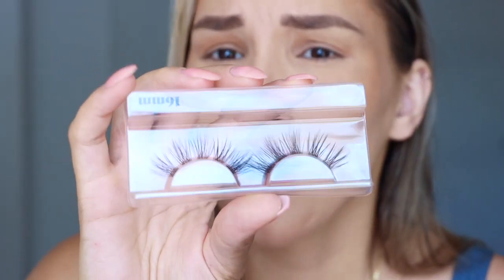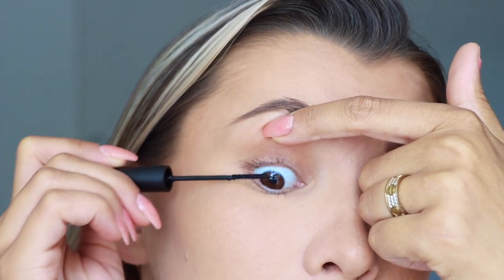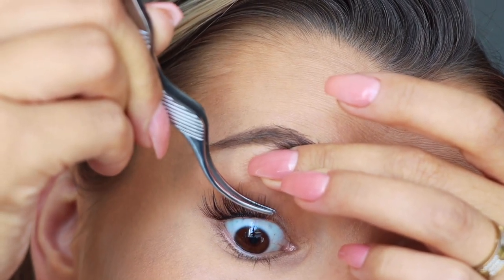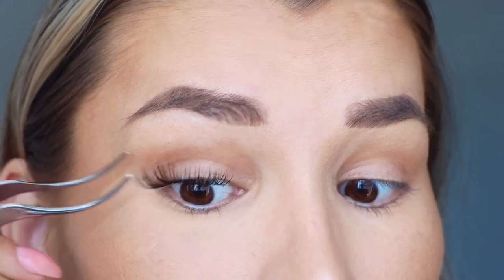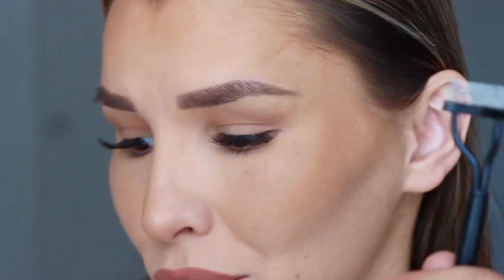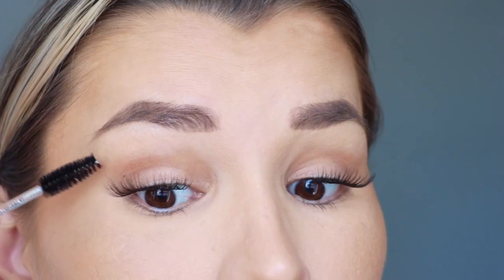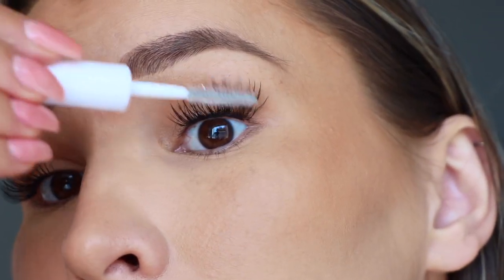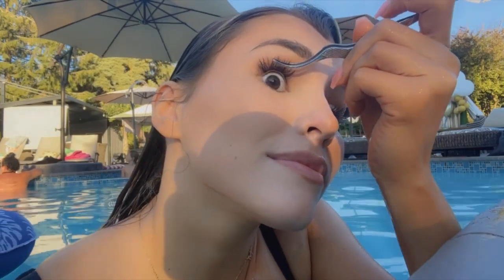DIY Permanent WATERPROOF💦 Eyelash Extensions!!!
All the products I used:
Lash comb